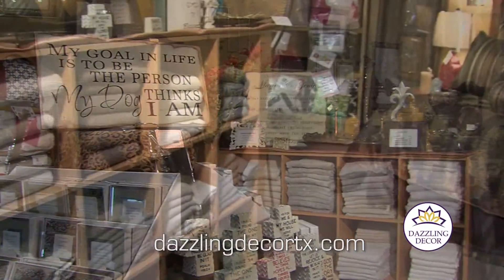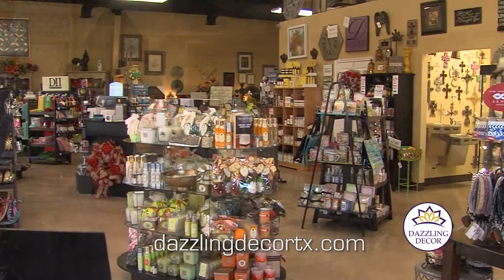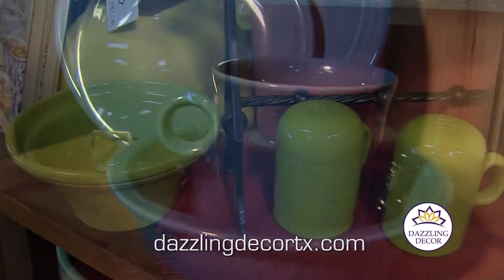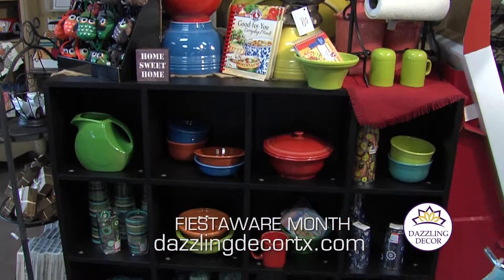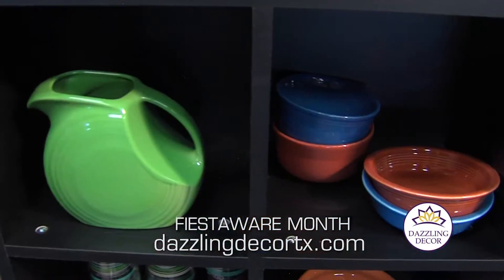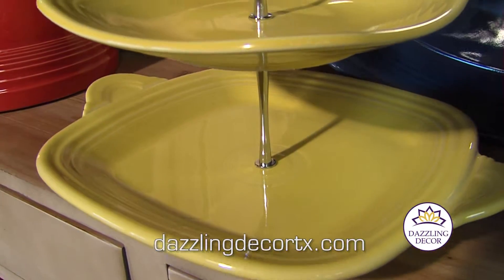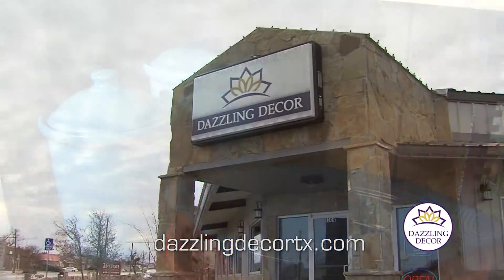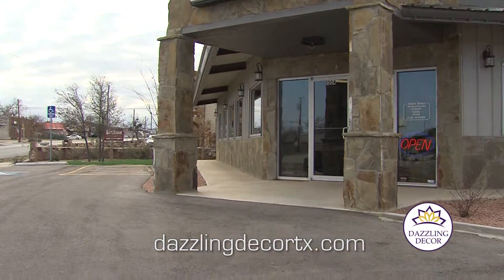DAZZLING DECOR 5 5 15